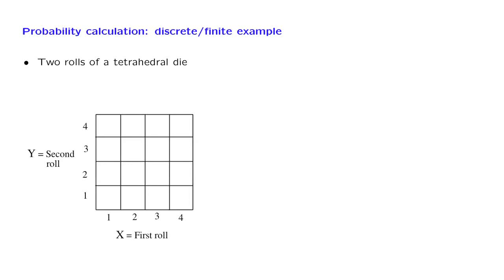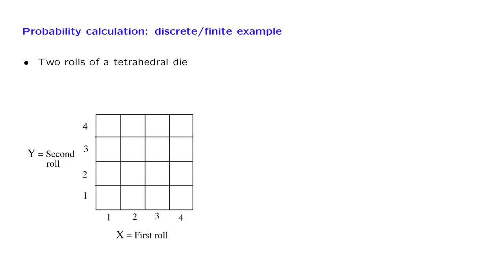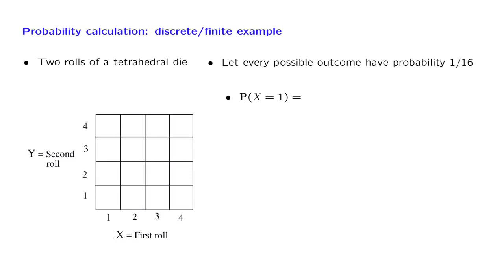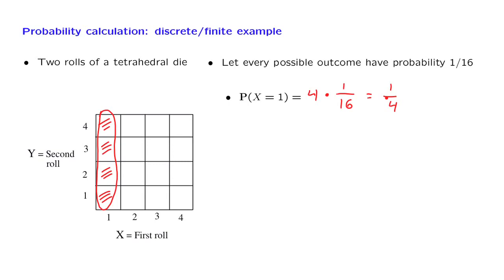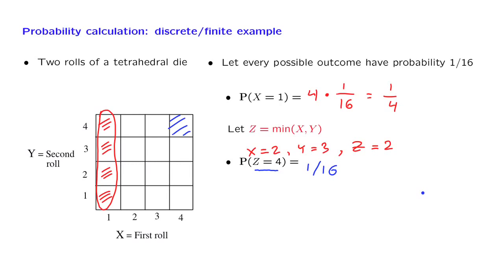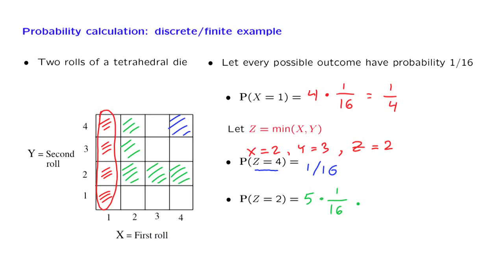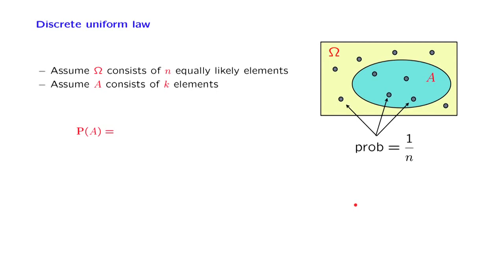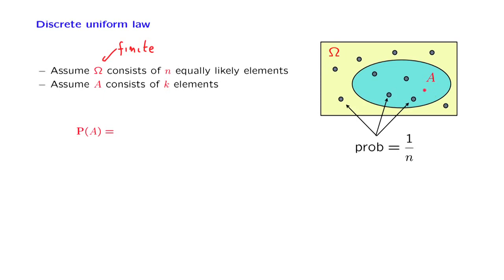L01.7 A Discrete Example